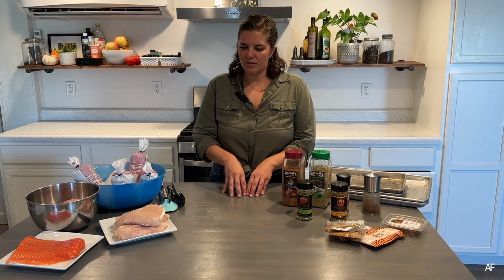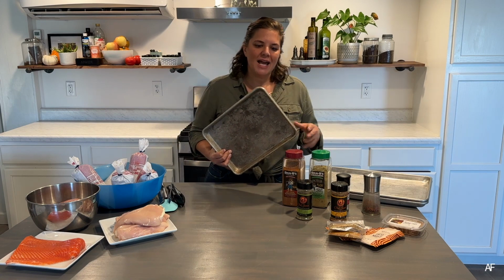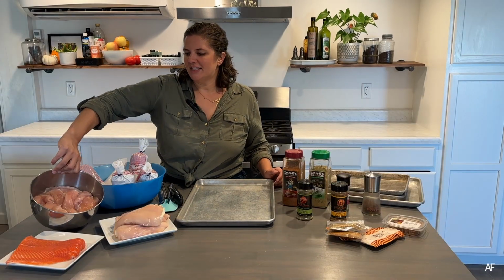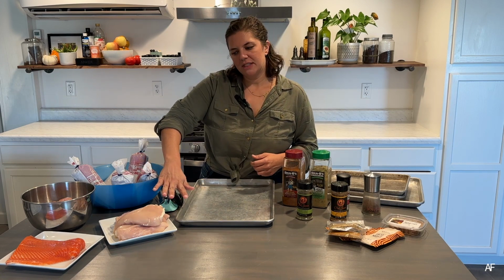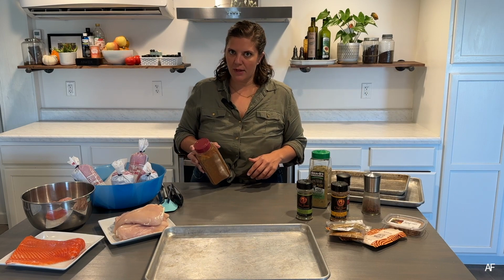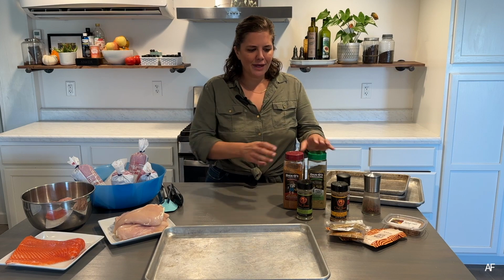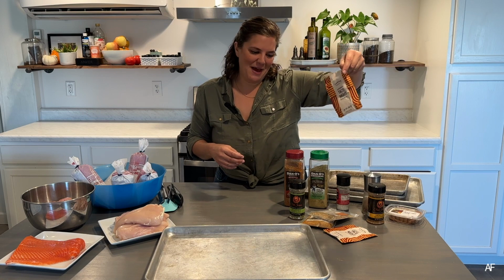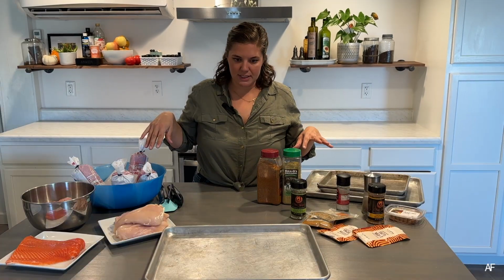Seasoning Your Protein | Meat Prep Part One 🥩🍗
Everyone always talks about meal prepping, but I'm here to talk about the importance of ✨ meat prep ✨

In this three-part series, I'm going to show you how I season my protein, batch cook, and package up the cooked meats to store for weeks to come. This method of food prep has worked so well for me and has helped me lose the last 20 pounds I've been able to lose! Woohoo. 🥳

I'm a chef, so if I can go to sleep peacefully at night using seasoning blends and packets... you can too! They are specially formulated by culinary experts for a reason so make it easy on yourself and utilize those! I love shopping with Thrive Market for really high quality, organic, and non-GMO ingredients. ➡️ Get $40 off your first order with Thrive Market